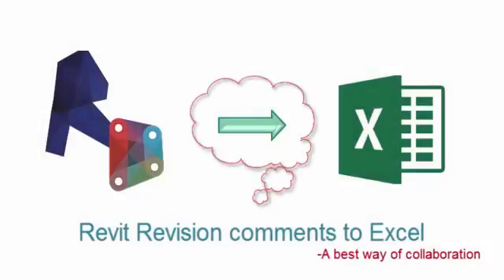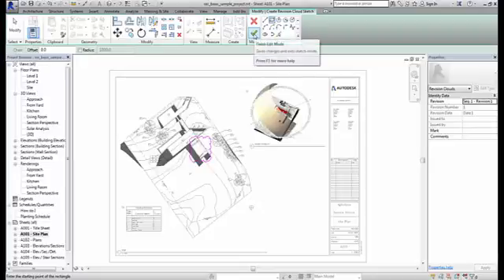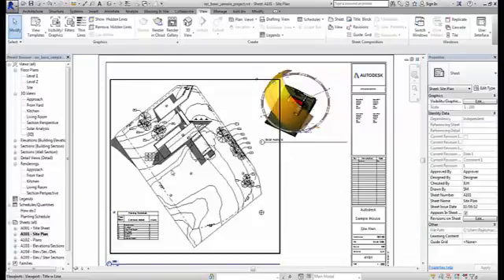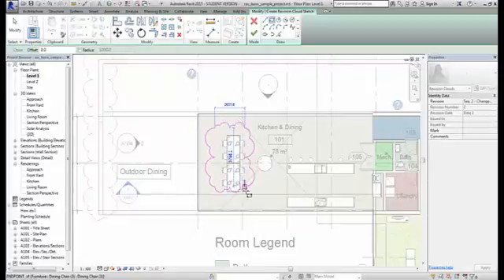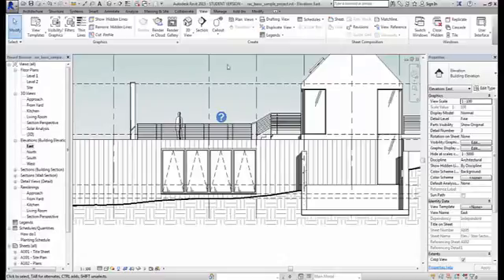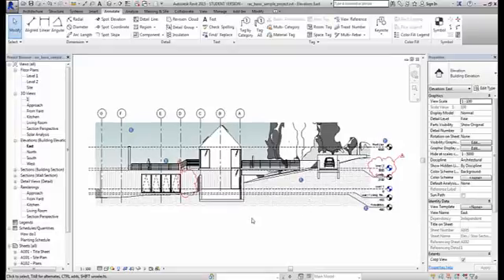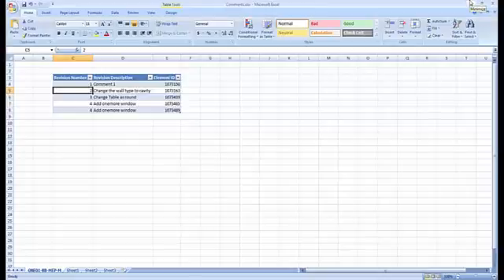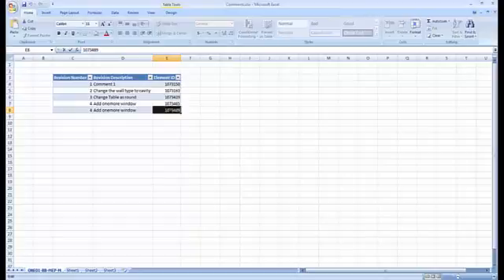Revit Revision comments to Excel A best way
This video demonstrates about the easy way of sharing the comments about the project across people.
A small Dynamo script makes Revit Revision cloud as its best way of express the points to marks and identify. Later the same will be exported into excel for the documentation.
Happy Learning!

Thanks!